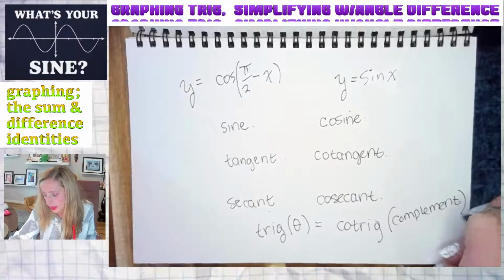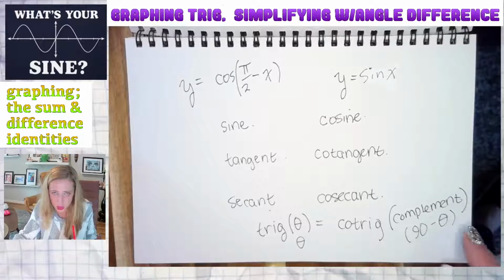Part 3: Discuss the graph of 𝑦=cos(𝜋/₂−𝑥) & how it simplifies.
Find the exact value of tan(7π/12).